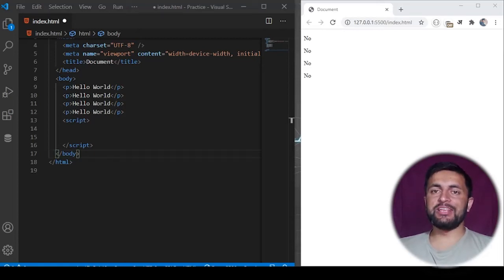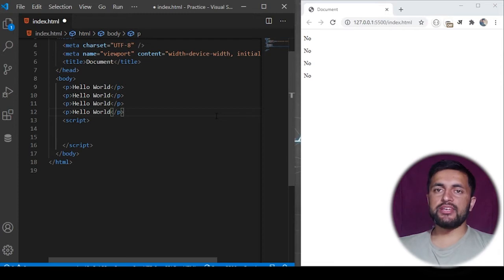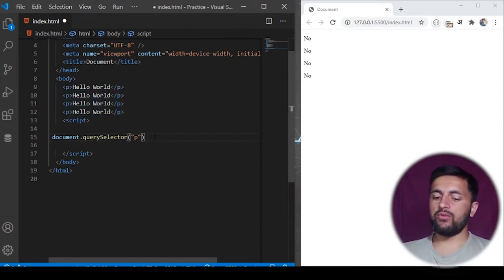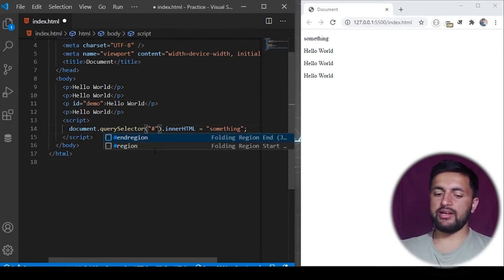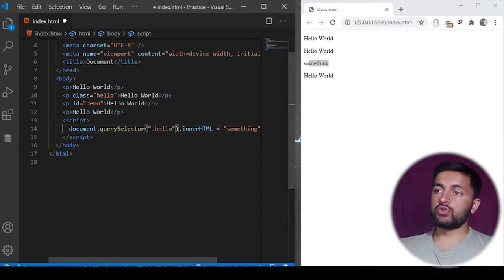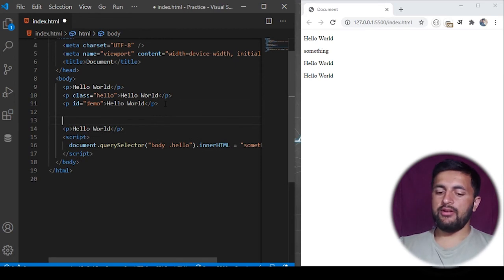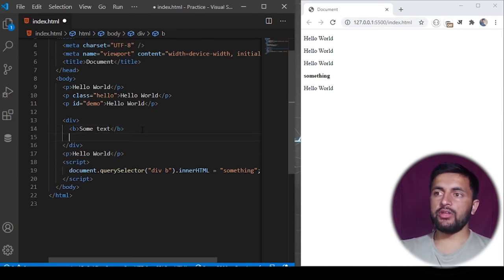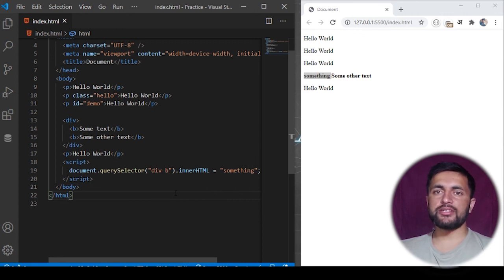Basic of QuerySelector in javascript | Dom manipulation in JavaScript| learn JavaScript for beginner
learn the basic usage of query selector in javascript. query selector is an important method for working with the dom-manipulation in javascript.
learn about the following selector
tag selector
id selector
class selector
Nested selector